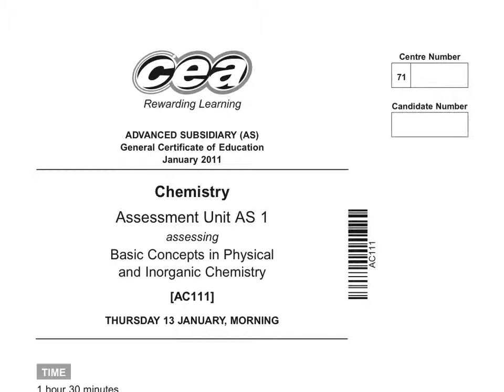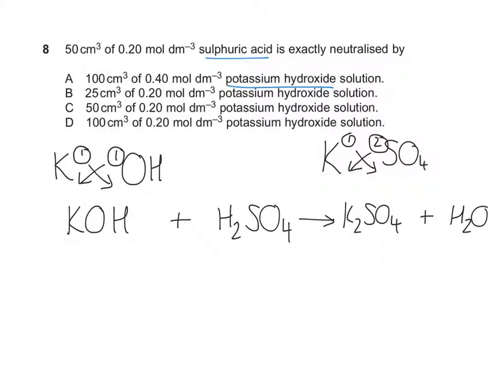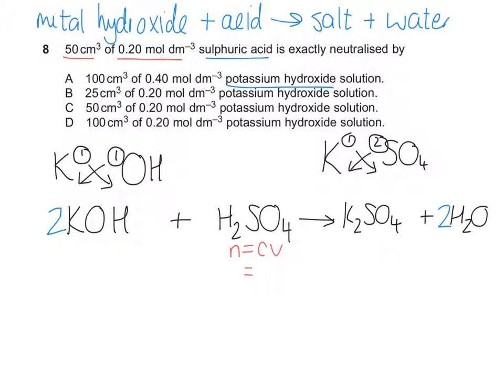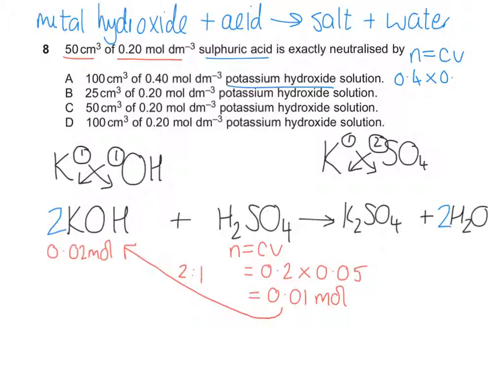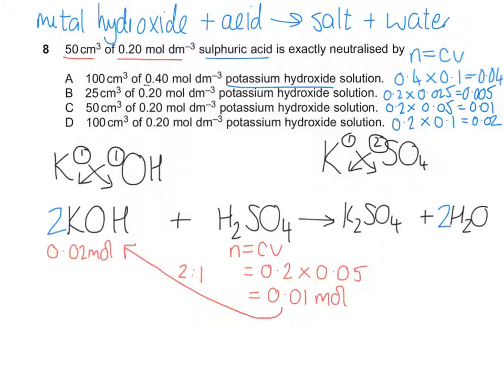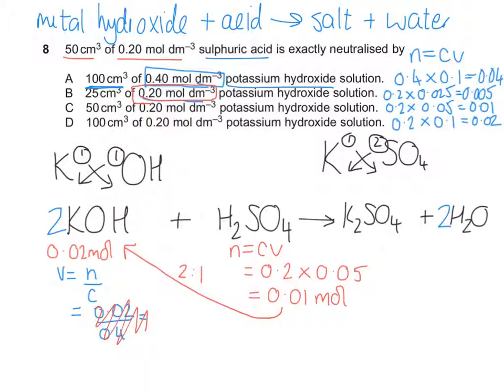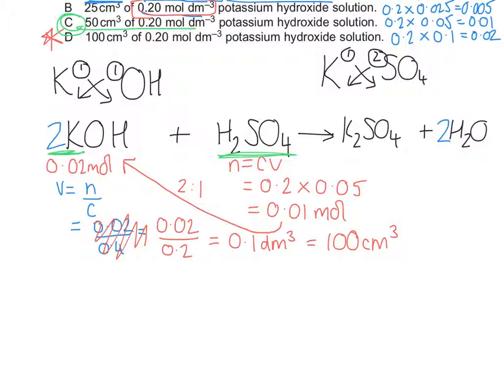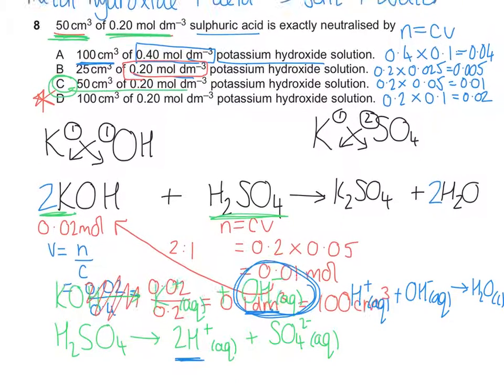AS 1 - Jan 2011 - Qu 8